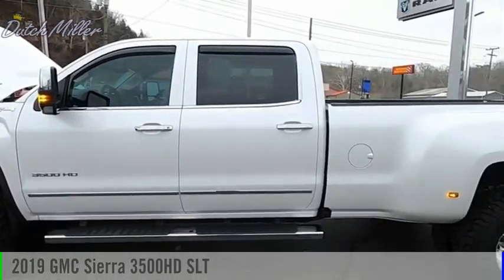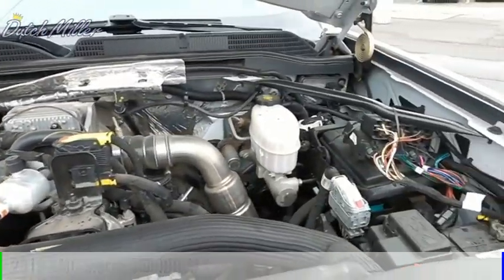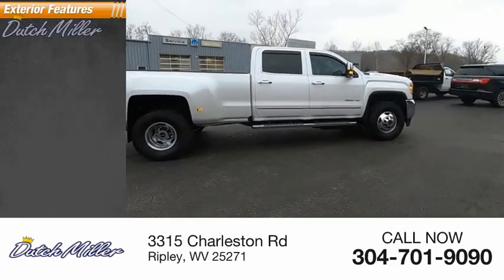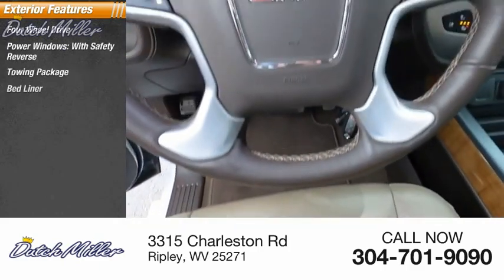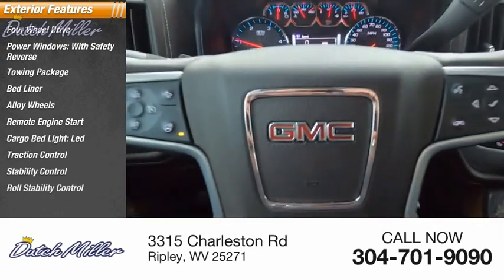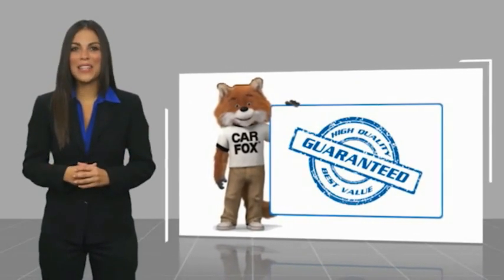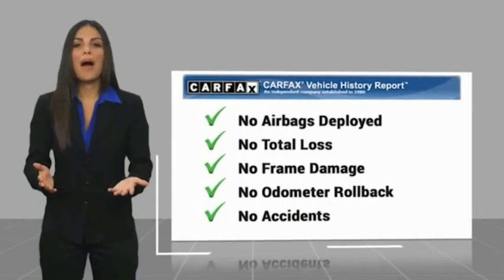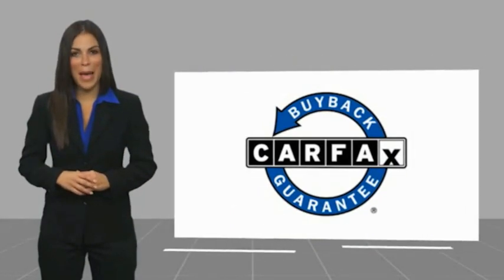2019 GMC Sierra 3500HD CP194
2019 GMC Sierra 3500HD SLT

White Frost Tricoat 2019 GMC Sierra 3500HD SLT 4WD Allison 1000 6-Speed Automatic Duramax 6.6L V8 Turbodiesel Allison 1000 6-Speed Automatic, 4WD, Cocoa/Dune Leather.  Recent Arrival!